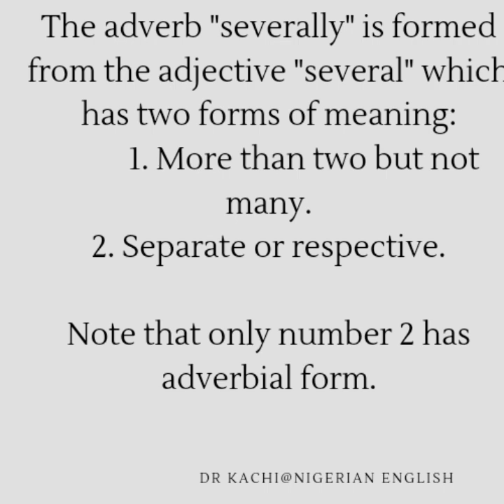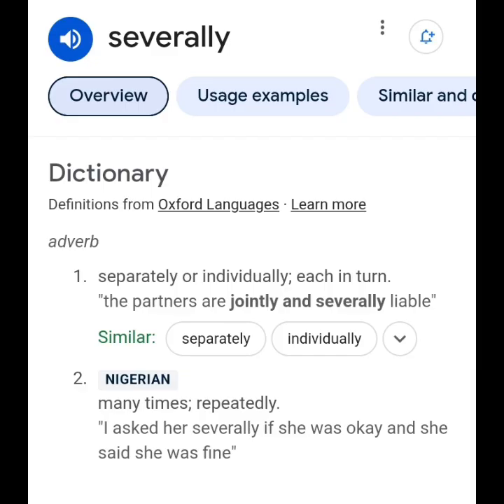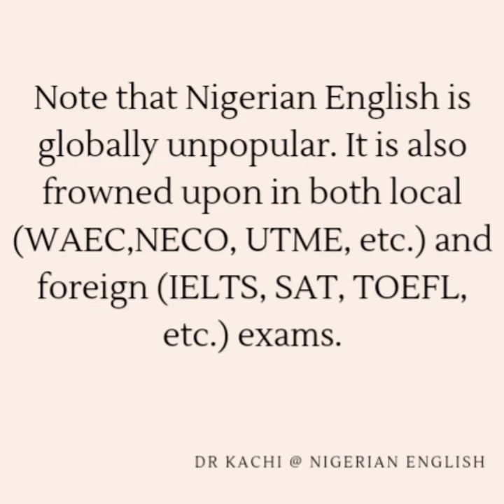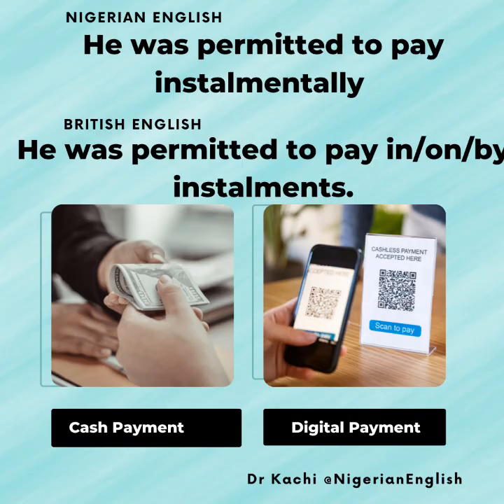Five "ly" words in Nigerian English you may not find in Dictionaries